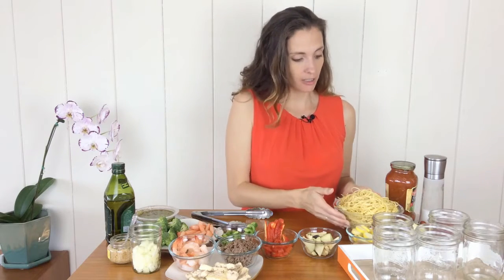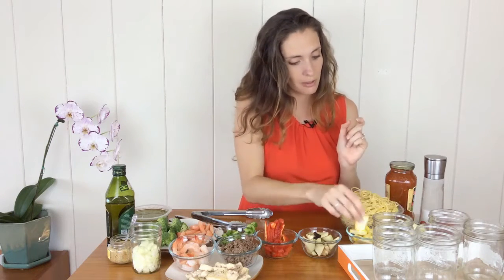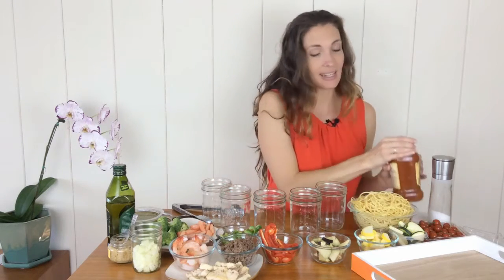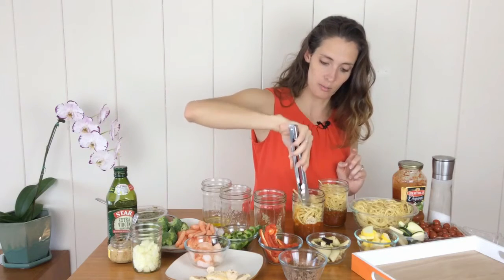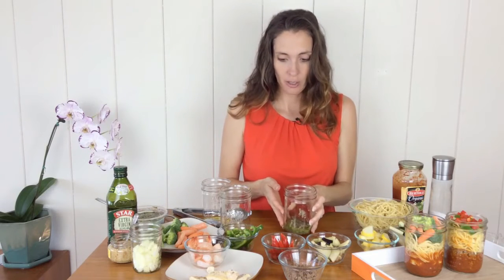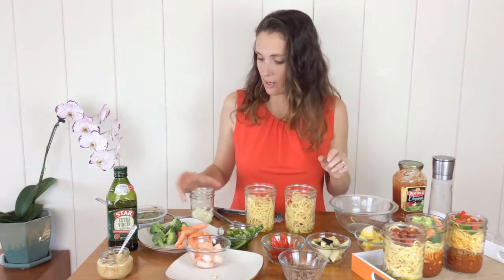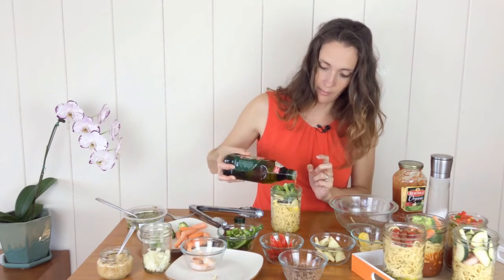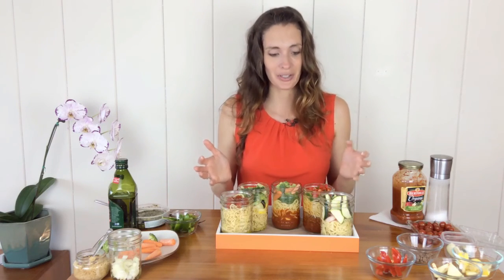JUST Eats: Easily Create a Delicious Batch of Pasta Freezer Meals with Endless Variety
Are you frustrated with spending all your money on last minute take-out lunches that leave you wanting to take a nap rather than fueled up with energy? Are you tired of boxed frozen meals that just aren't satisfying your cravings? Are you looking to eat healthier but you don't have a lot of time? Take back control of your meals, your time, and your health with this easy class.

Veronica Lamb from Radiant Life Consulting will walk you through creating quick pasta freezer meals that will give you easy options for lunch or dinner. Healthy doesn't have to be bland or tasteless or take a lot of your time. In fact, you can gain back your time by meal prepping and batch cooking.

Learn some of her key techniques to ensuring your pasta holds up to both the freezer and the reheating process and how to get crisp veggies in your finished meal so it tastes fresh & satisfying. You will see some of her personal favorite recipes and protein/veggie combinations with marinara sauce, pesto, and a made from scratch olive oil sauce. You will be shocked how healthy can taste so good! The worksheet will help you discover your favorites and double as a shopping list for your trip to the store.

The JUST Eats series focuses on simple habits, requiring simple tools, accessible to every budget, and easily customizable to your needs. These habits will naturally and easily allow you to move away from overly processed foods and refined sugar. Many of the videos include bath cooking techniques that easily translate to large family meals or community gatherings. Vegan, Vegetarian, Gluten and Dairy free options are discussed in the videos equipping you to meet the needs of you or your loved ones.

Make healthy choices your easiest choice by joining this class and beginning your batch meals today.

For even more variety in healthy & quick recipes check out Sarah Moore's class

What about your opinions? tell me in comment.

About this Queries: